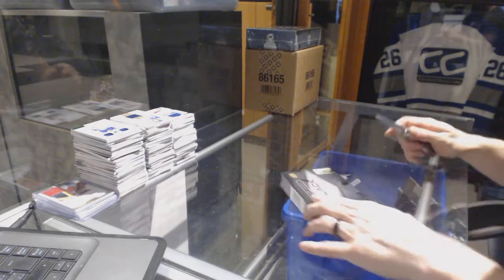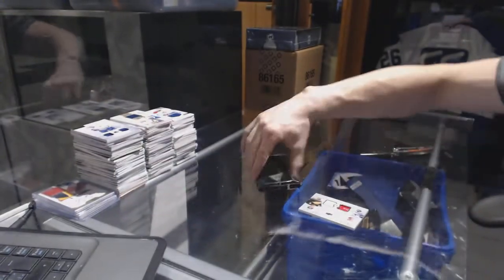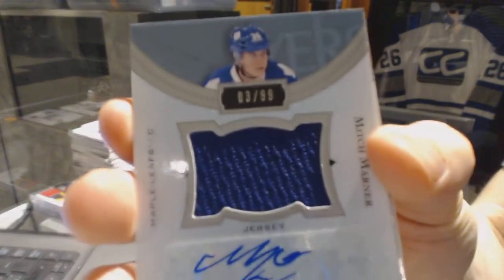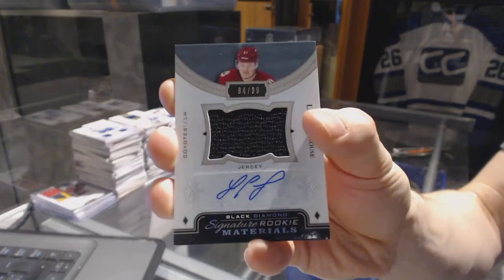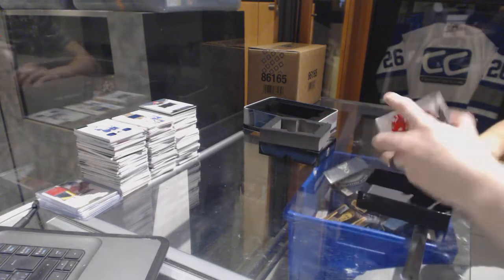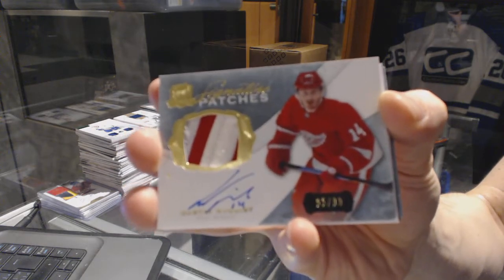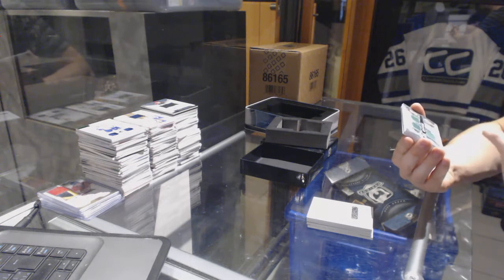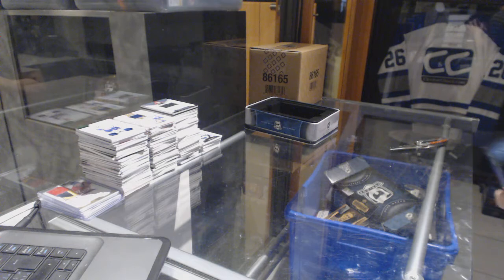16-17 UD Black Diamond & 14-15 UD The Cup Hockey Box Break - C&C GB #6884